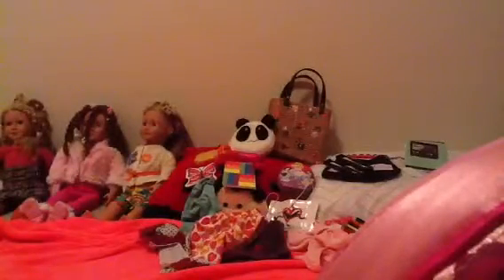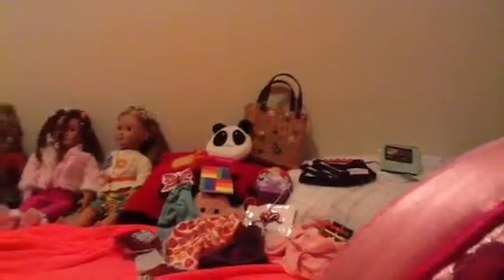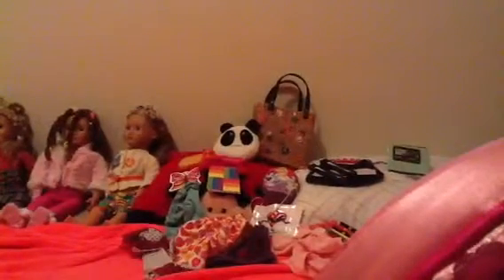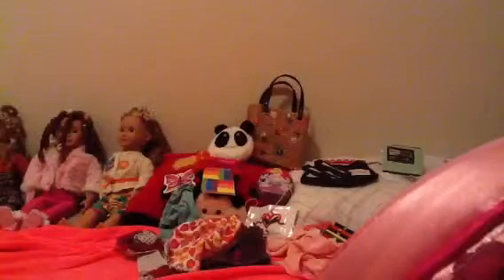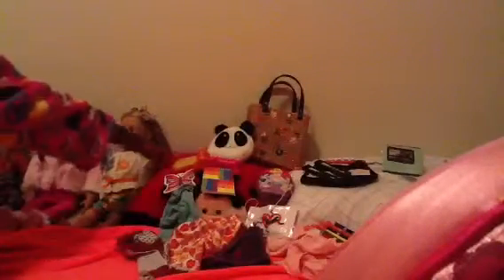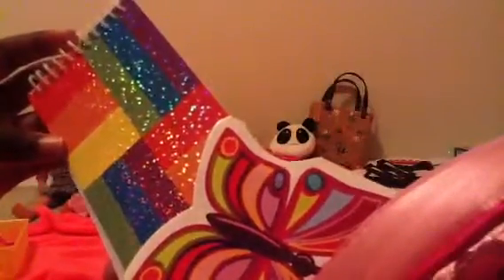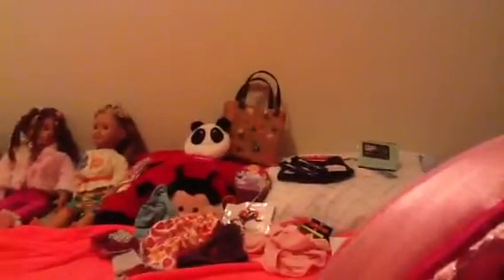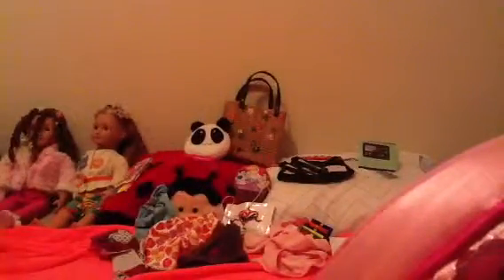My Our Generation Dolls! (Part 2)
It's a surprise!